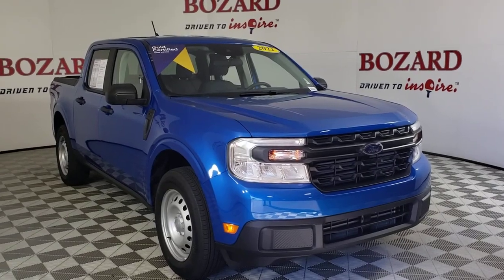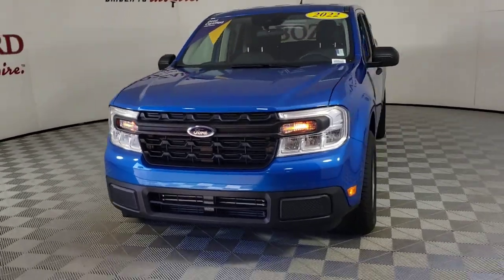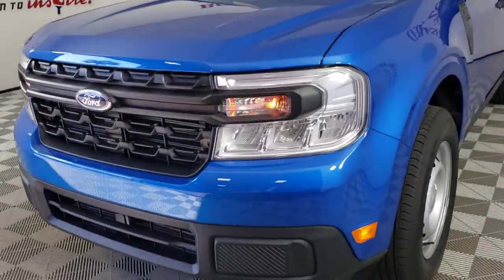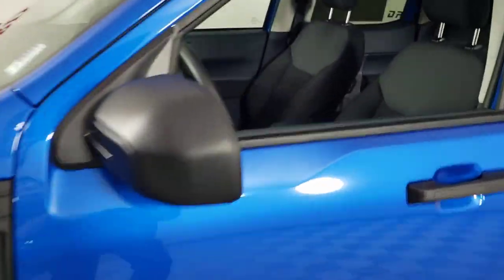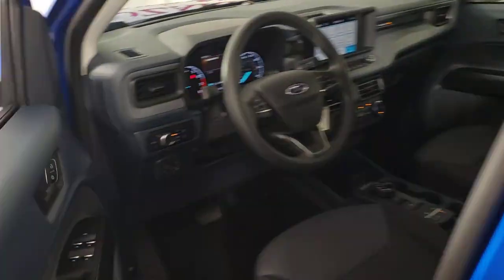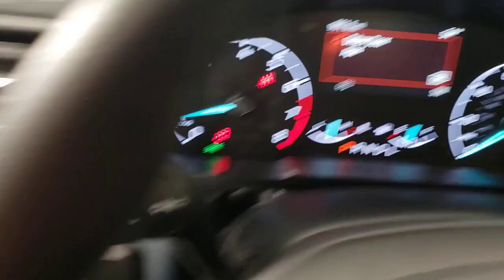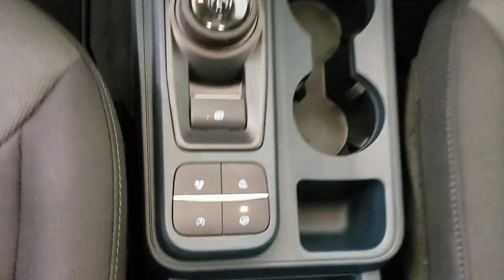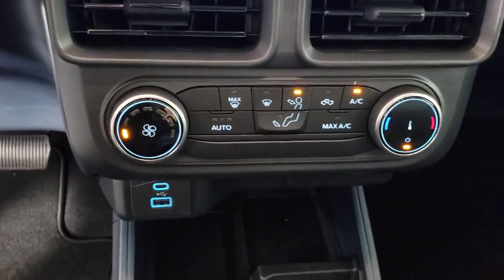2022 Ford Maverick Jacksonville, Daytona Beach, Orlando, St. Augustine, Near Me FL 230611A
Blue Used 2022 Ford Maverick XL available in Jacksonville, Florida at Bozard Ford Lincoln. Servicing the Daytona Beach, Orlando, St. Augustine, Near Me, FL area.